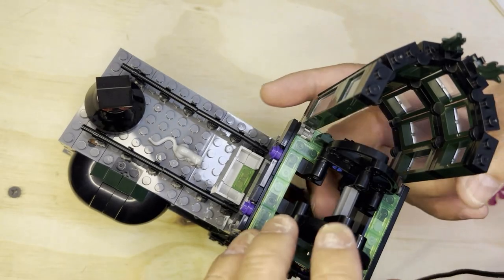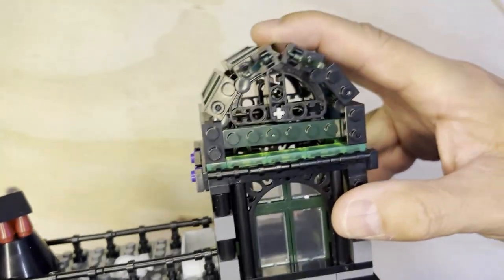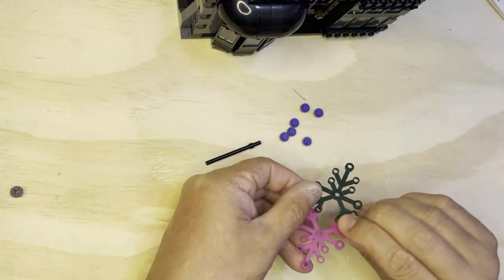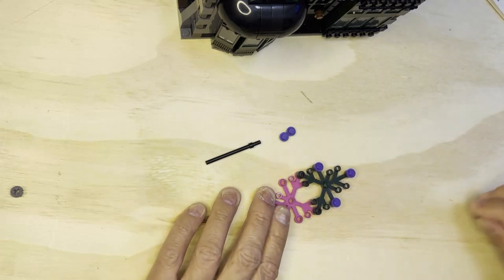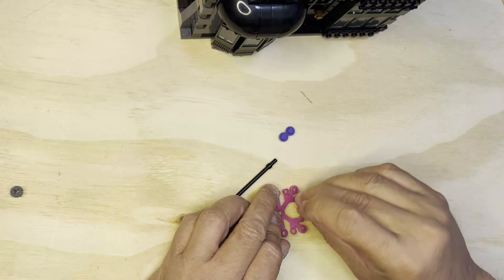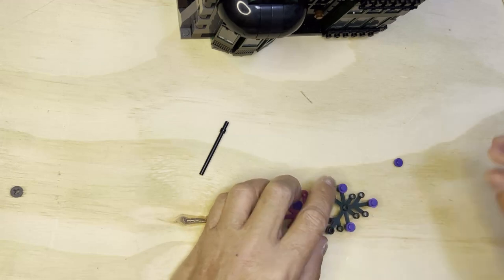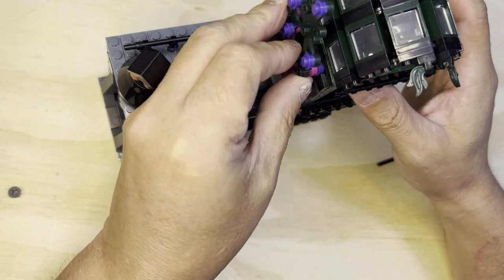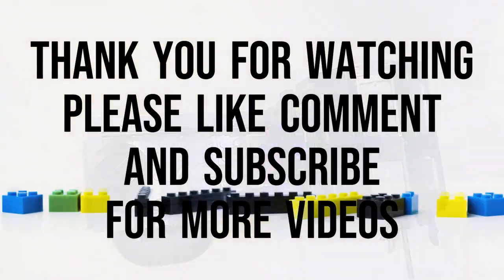Building Blocks: Diagon Alley